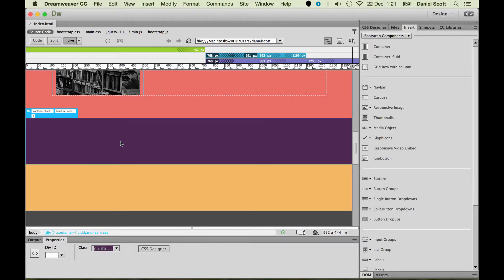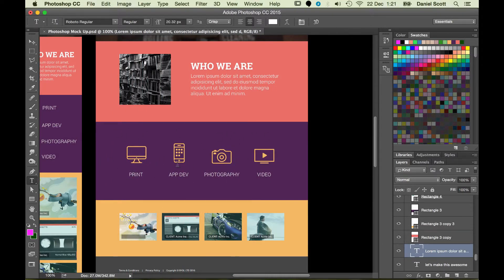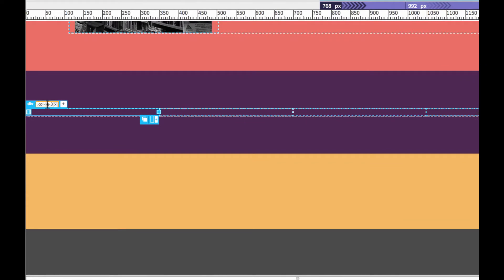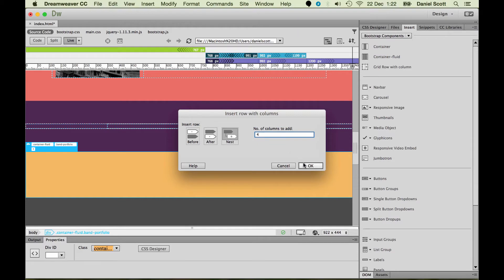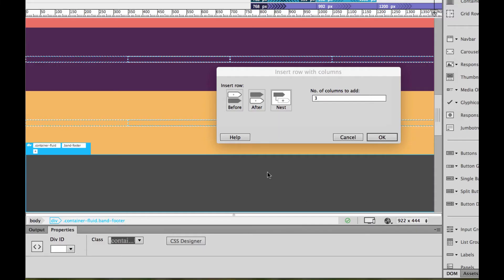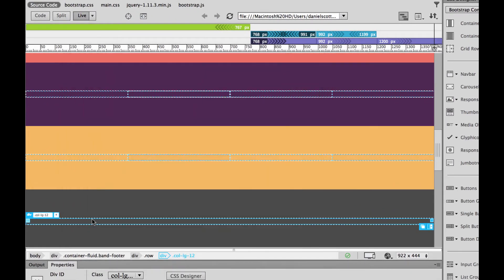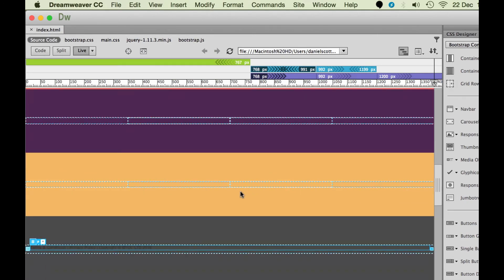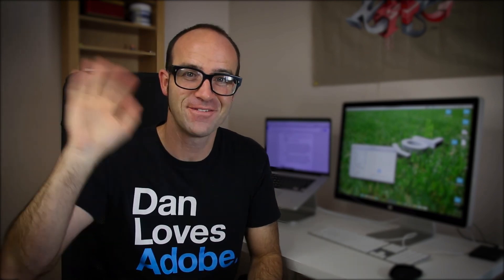Adding more Bootstrap columns & rows - Dreamweaver Tutorial [16/54]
16/54 How to edit CSS using Dreamweaver 2015 - Dreamweaver Tutorial by Bring Your Own Laptop.